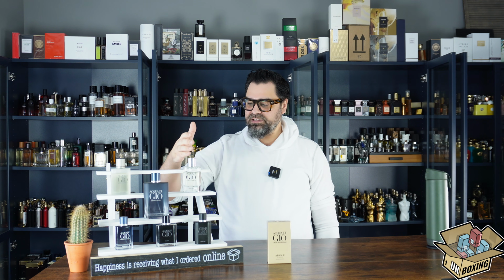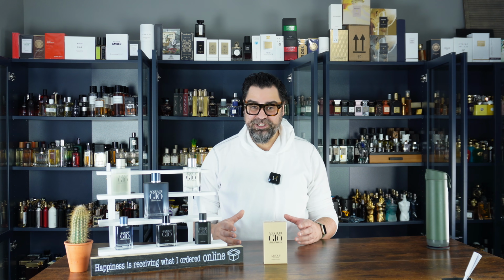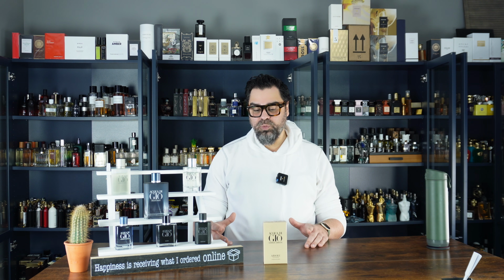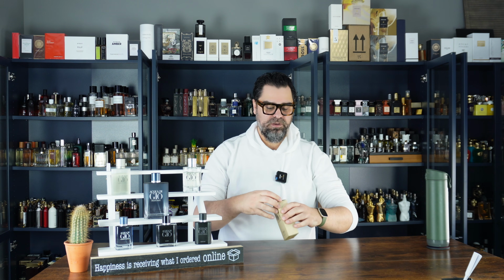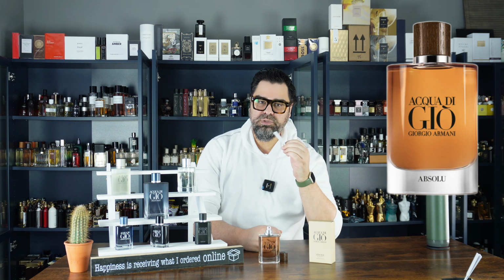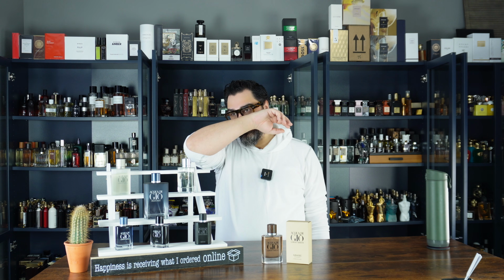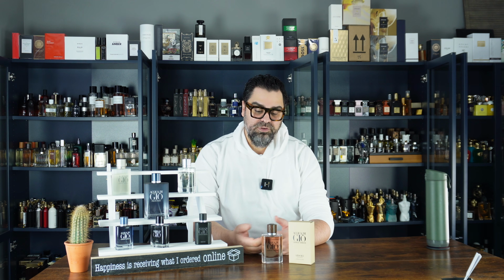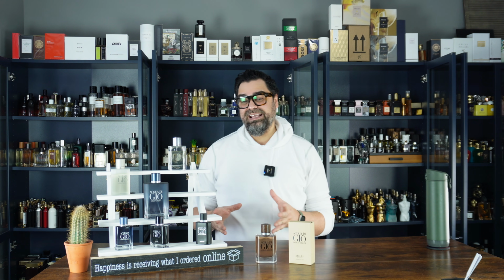💸 Acqua Di Gio Absolu by Giorgio Armani | Unboxing Series 🎁 AQUATIC / FRUITY / SWEET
Another ADG that didn't impress me. On to the next...

Chapters:
0:00 Intro
5:30 Acqua Di Gio Absolu Unboxing &  1st Impression
15:50 Outro